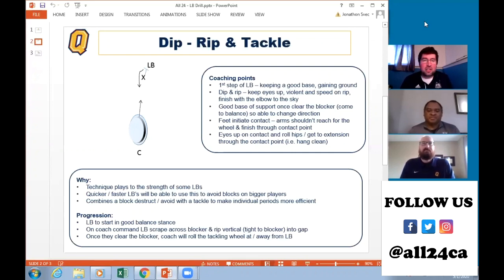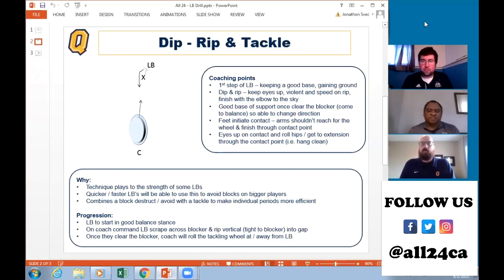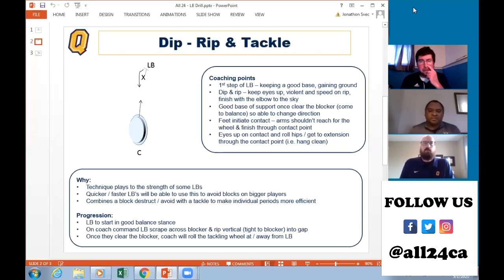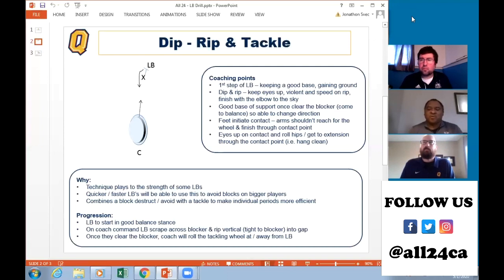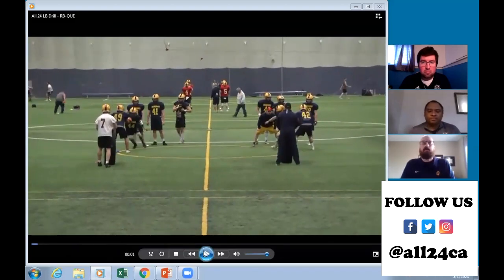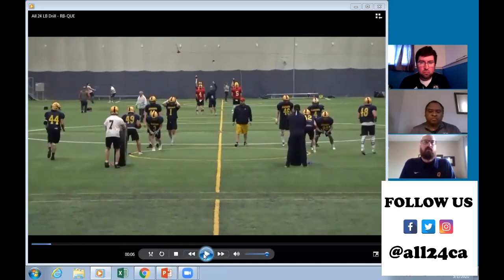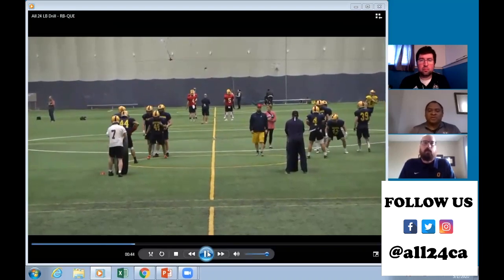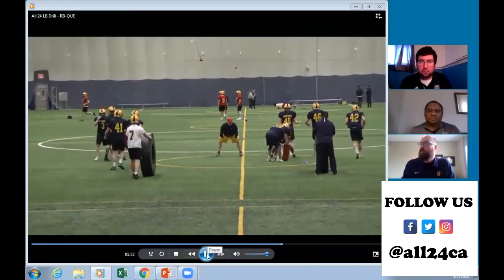THE TOOLBOX: Ryan Bechmanis Presents LB Dip, Rip And Tackle Drill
The ALL24 TOOLBOX is all about Drills. In this edition we are joined by Ryan Bechmanis, Defensive Coordinator and Linebacker Coach at Queen's University. Coach Bechmanis breaks down a Linebacker Dip, Rip and Tackle Drill for us in this ALL24 Video.